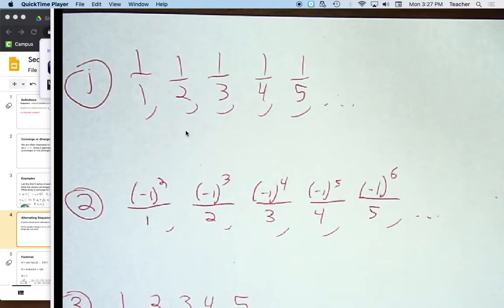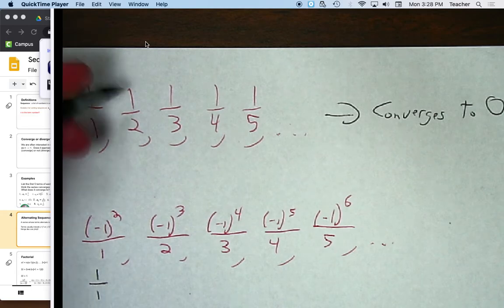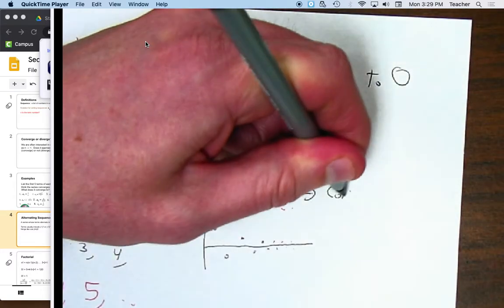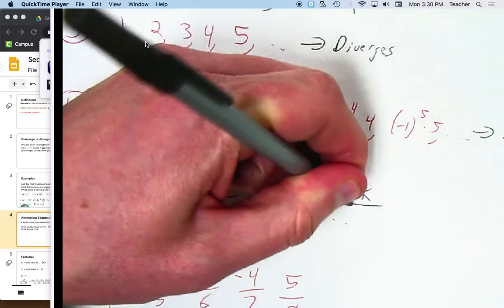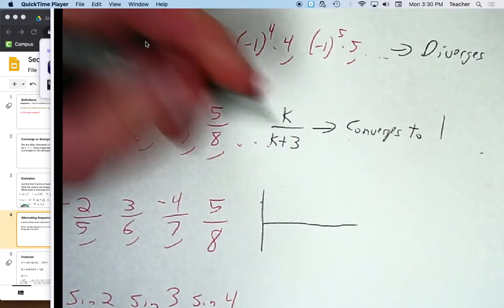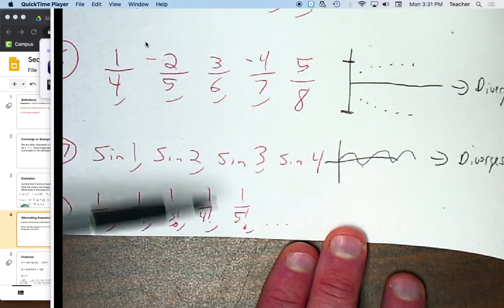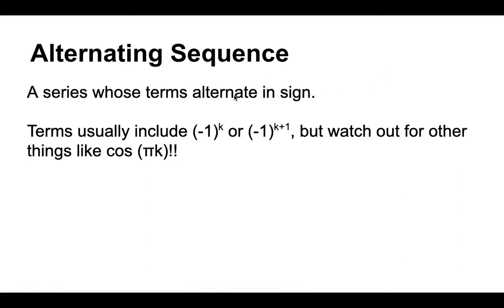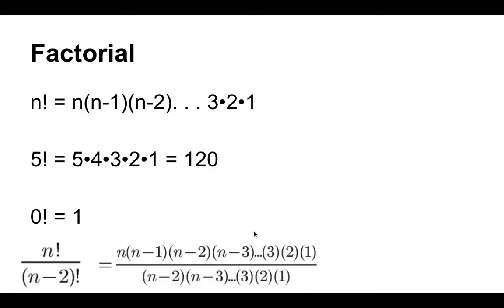2 Sequence Examples